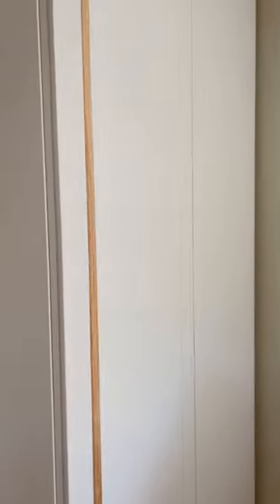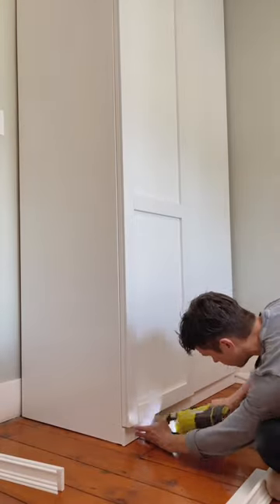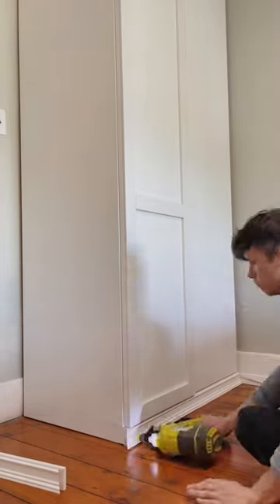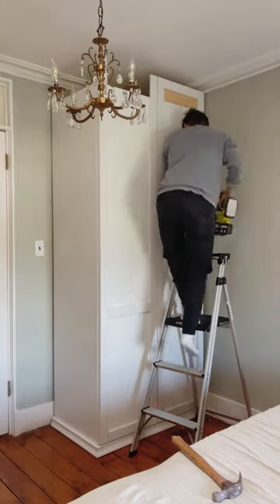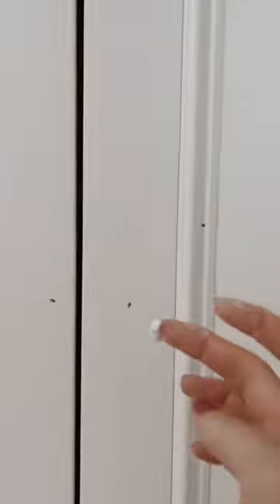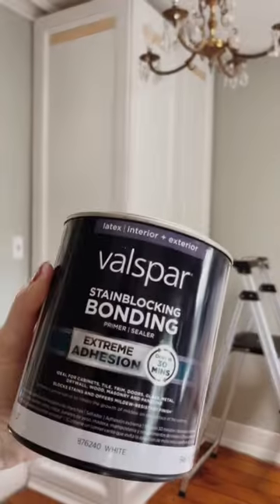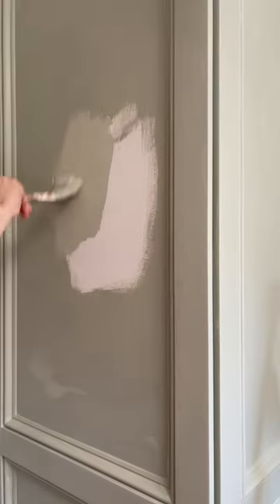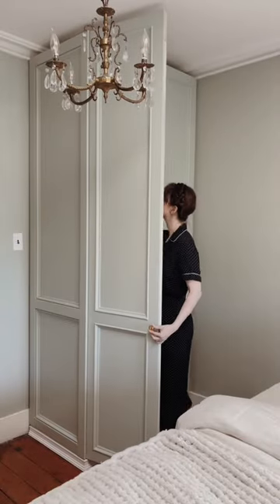our first IKEA Pax wardrobe hack